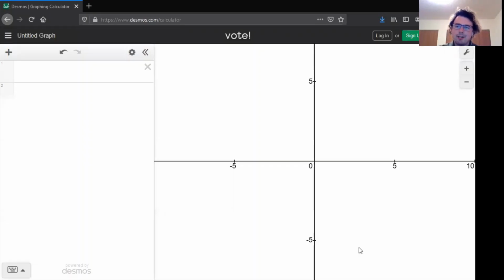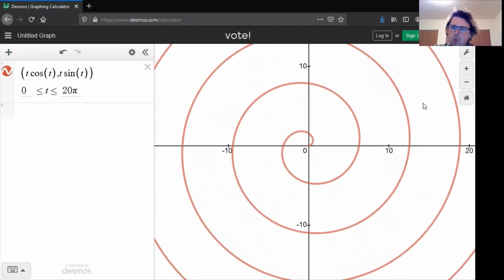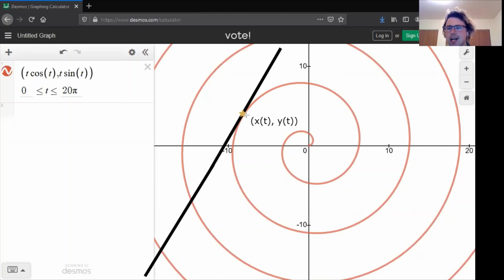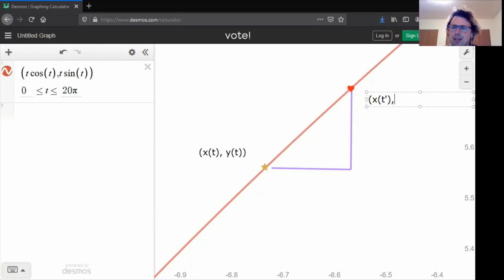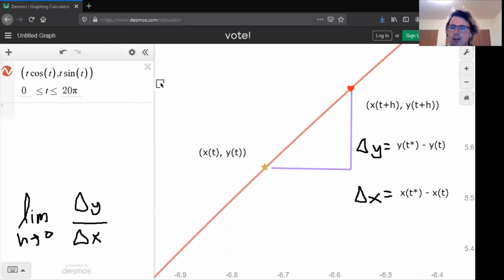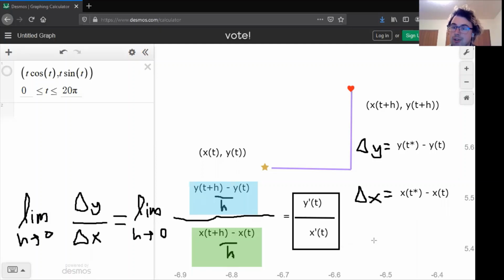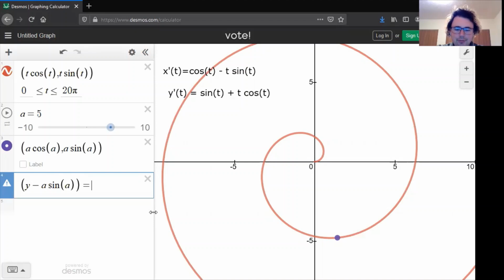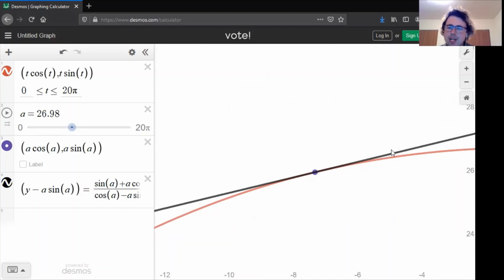MA 164 W13 M